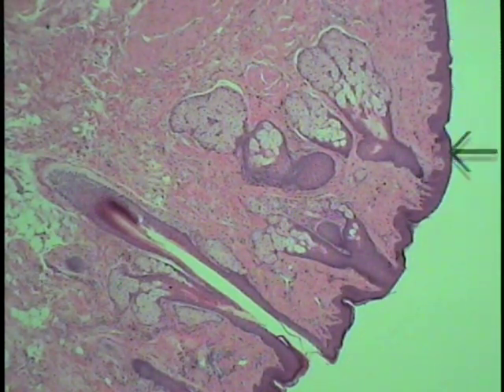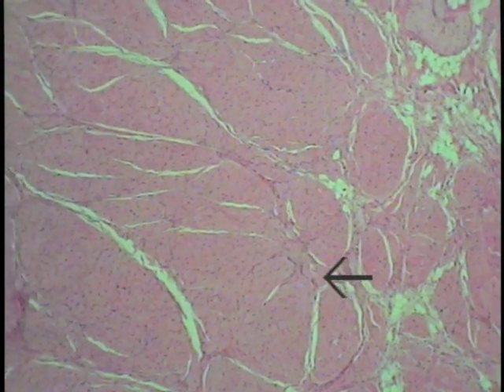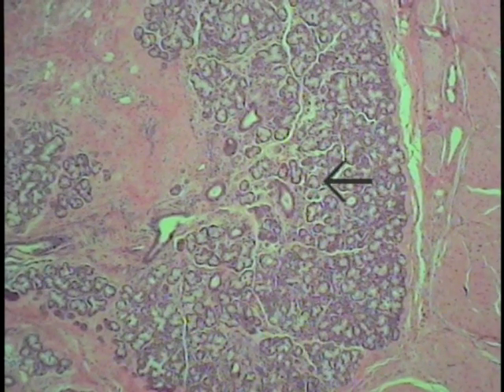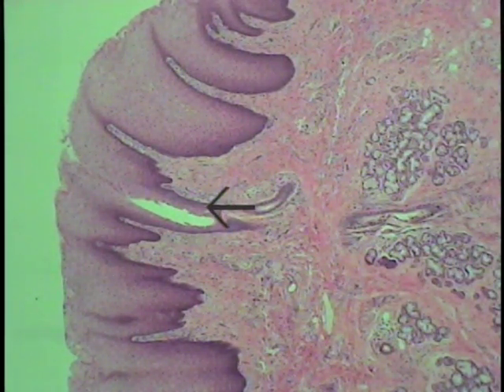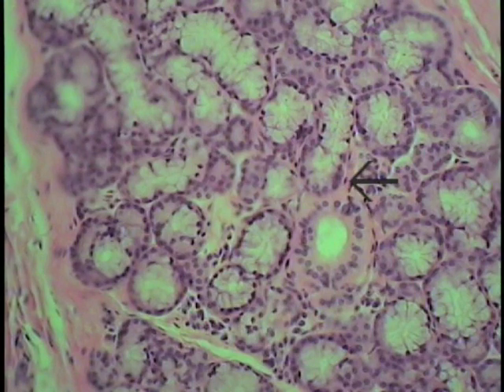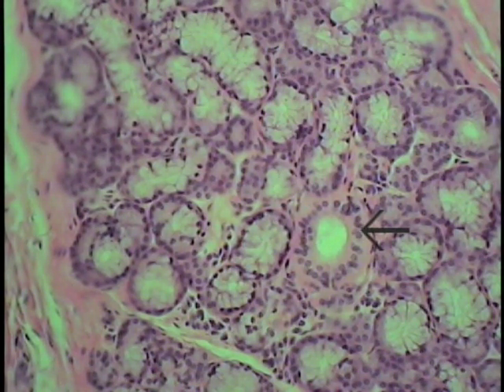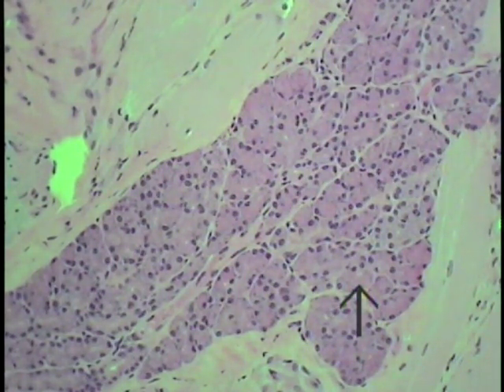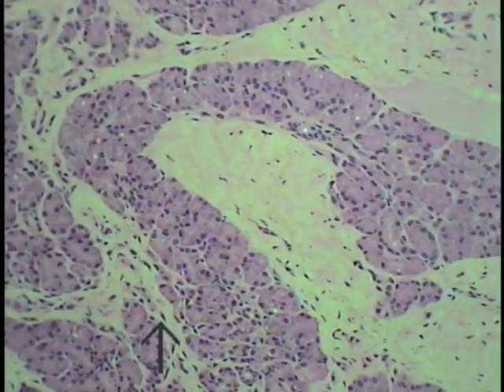Histology of the Oral Cavity (Digestive System Part 1)